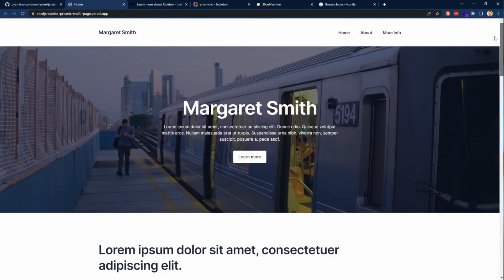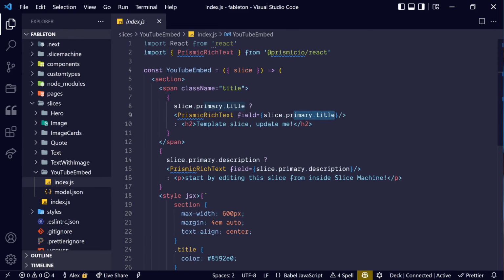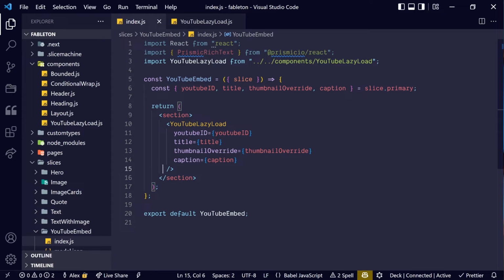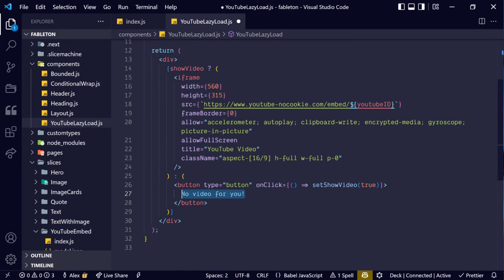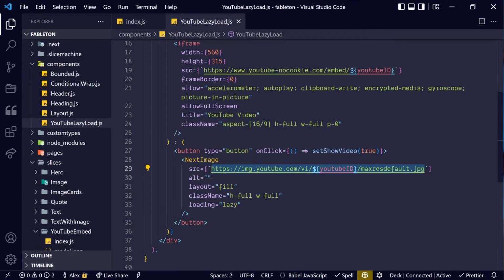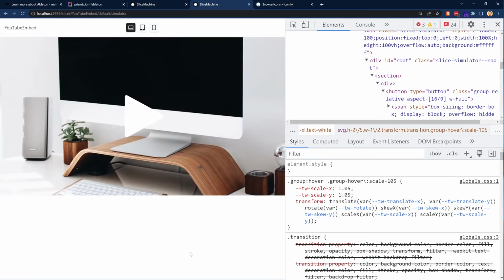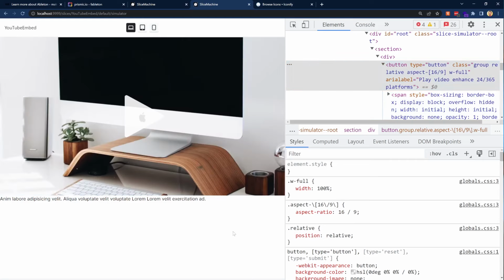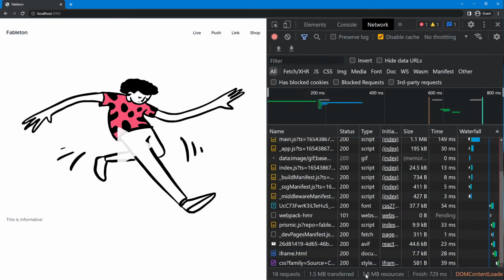Lazy Load Your YouTube Embeds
We walk through creating a React component in Next.js that makes your YouTube embeds lighter, load only what's needed, and styled to match the rest of your site.